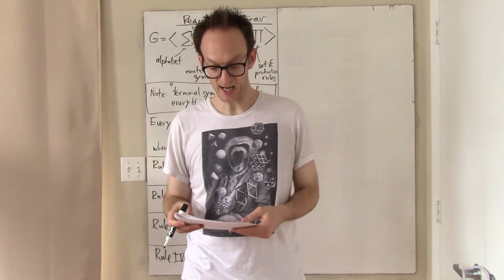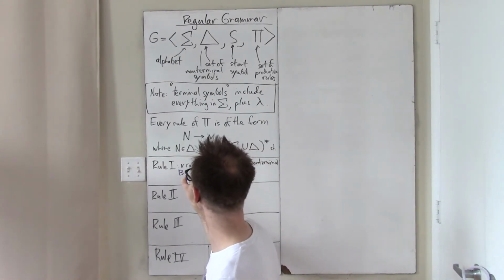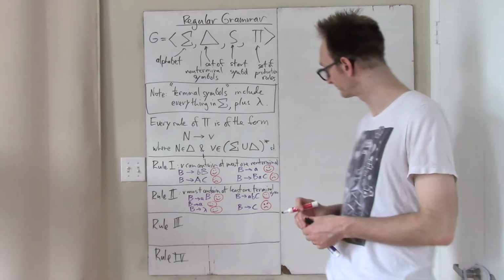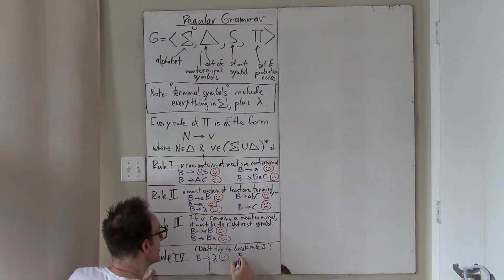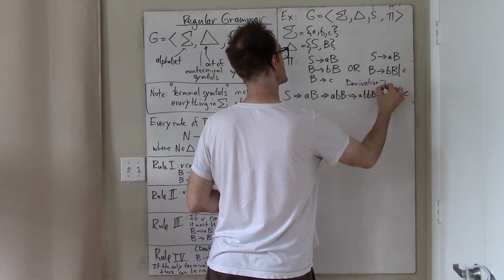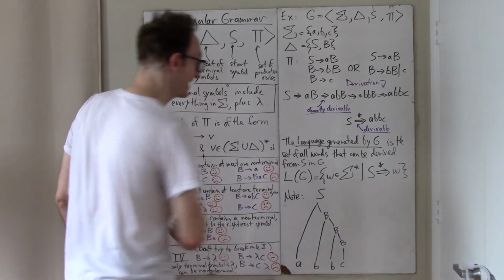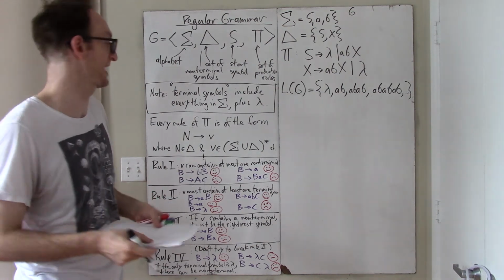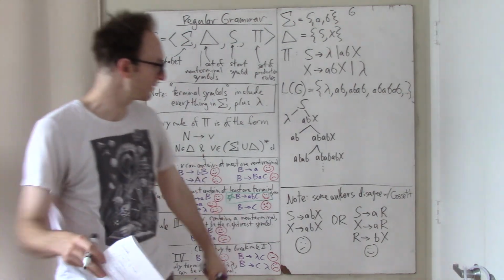Discrete Math - Intro to Regular Grammars - Part 3 of 4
Discrete Math - Rose - MBHS - Blair - Introduction to Chomsky-style syntax via generative grammars, formal languages, and regular grammars - 5/28/2020 - Part 3 of 4